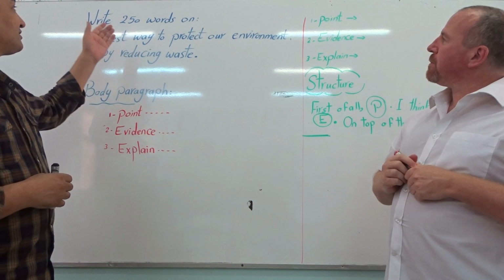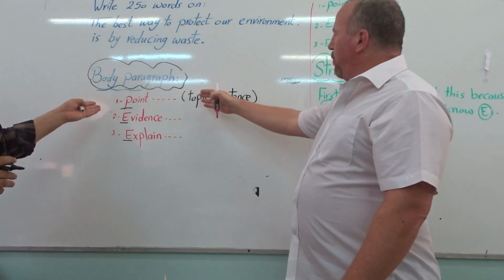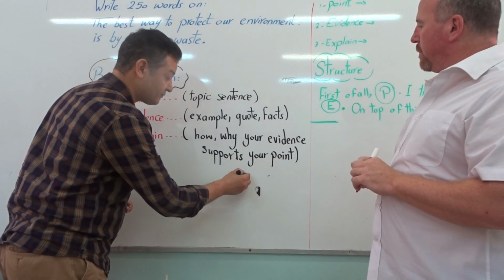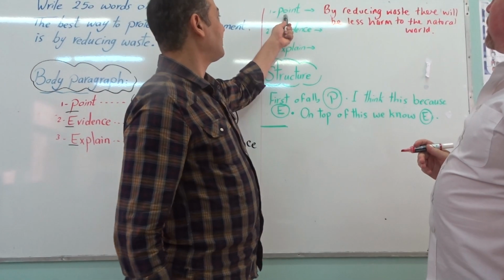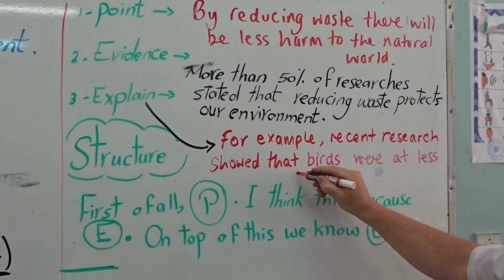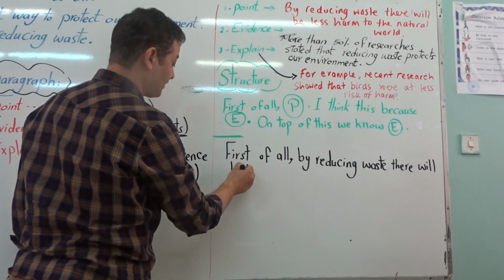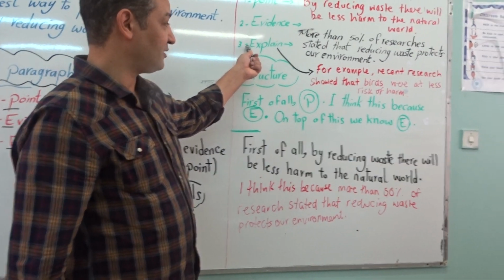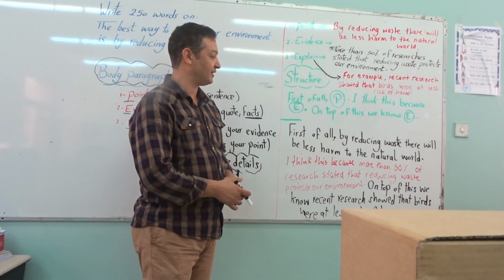Body paragraph PEE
How to write body paragraph for IELTS  using Point, Evidence, Explain technique (PEE).